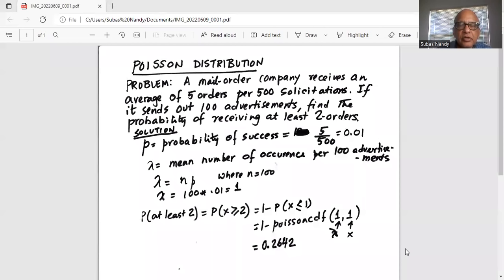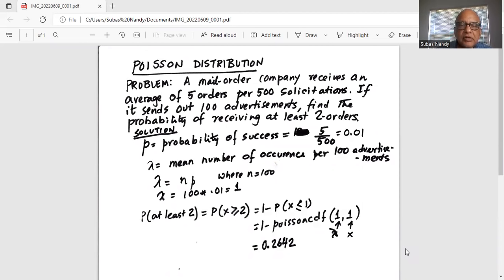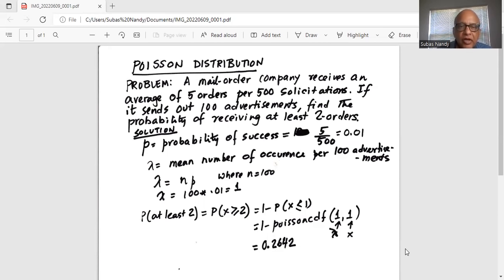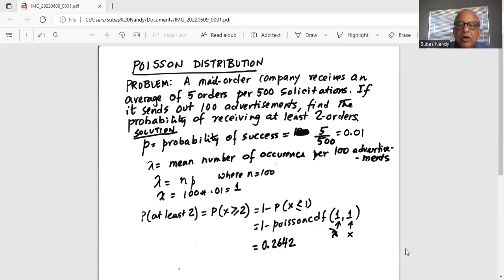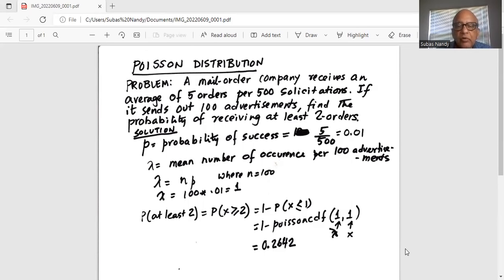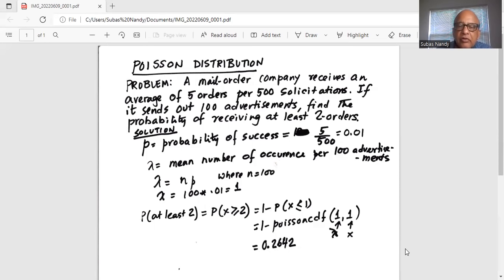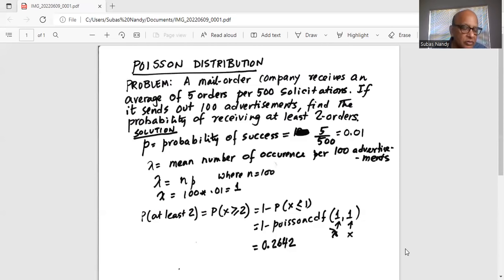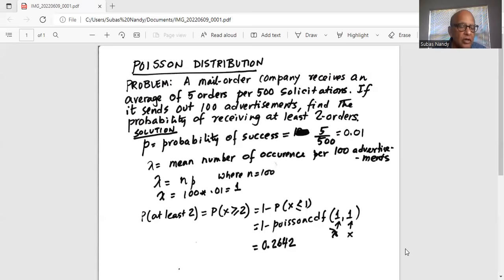Poisson distribution - discrete probability distribution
Poisson distribution problem